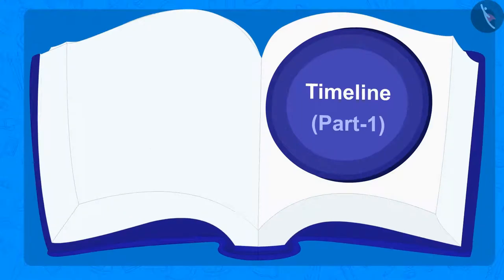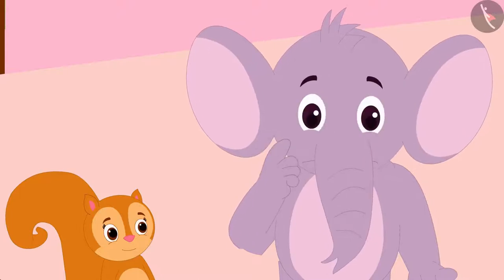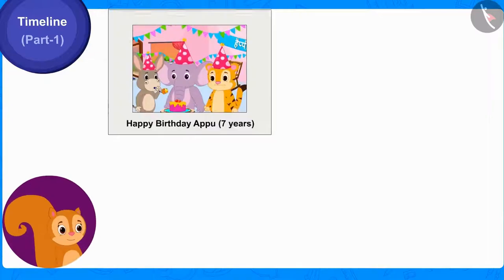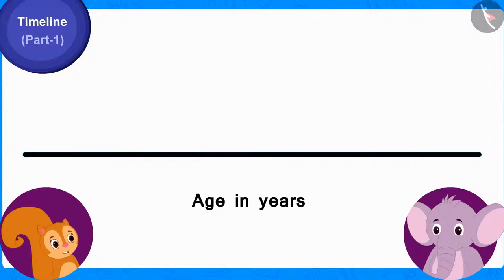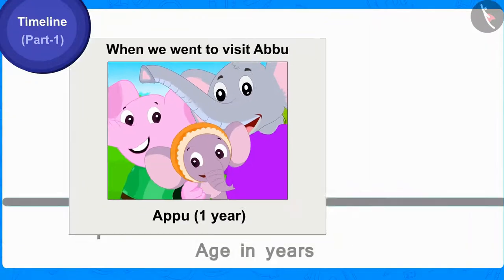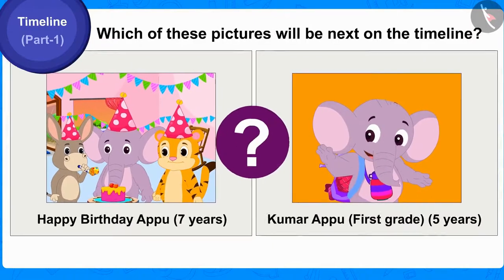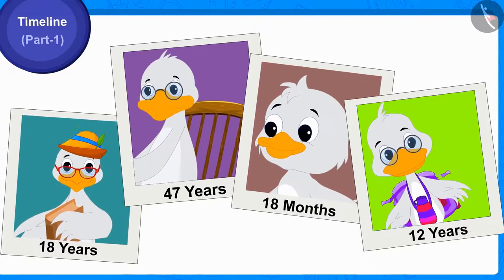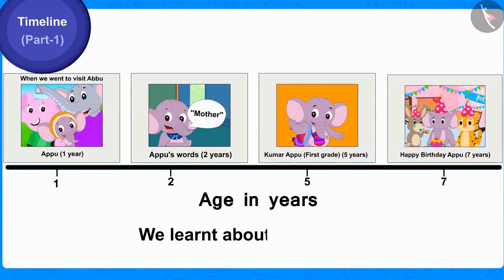Sequence of events | Part 1/2 | English | Class 3